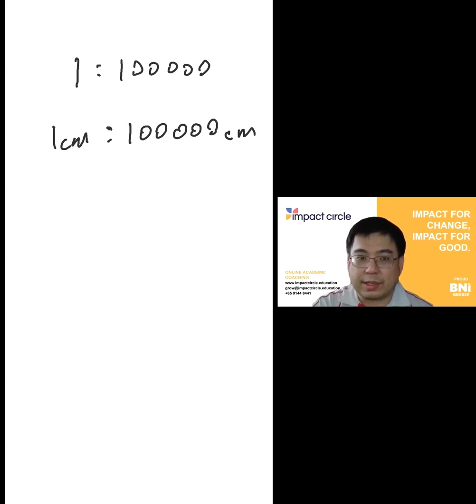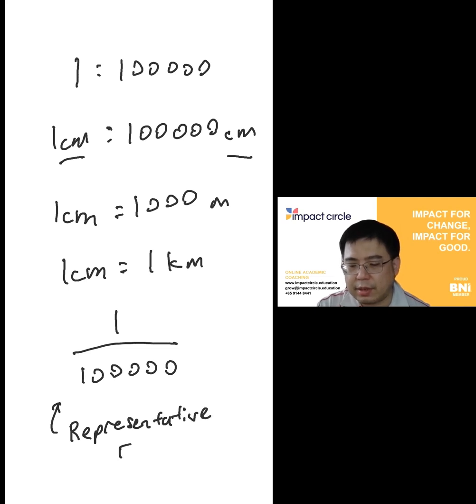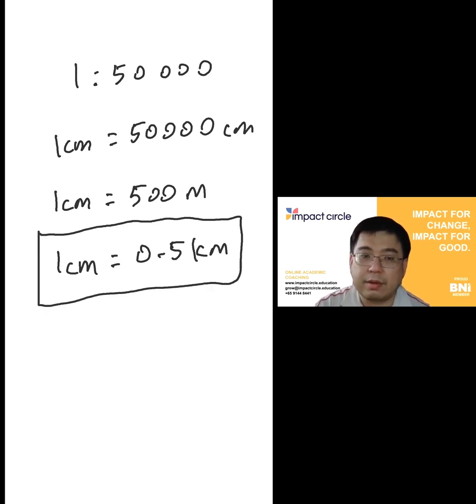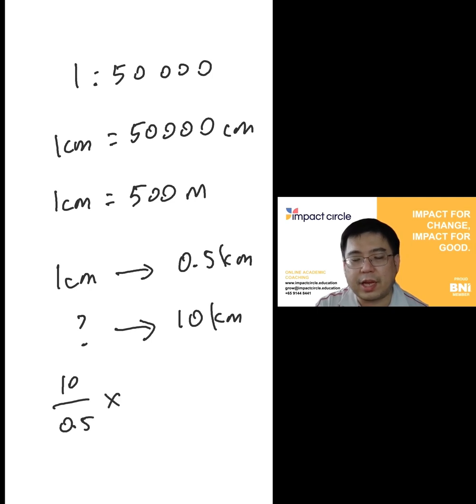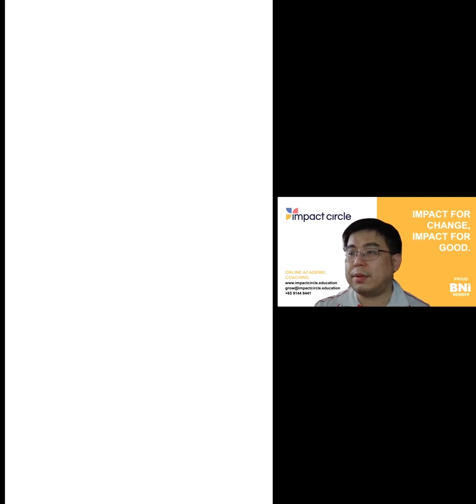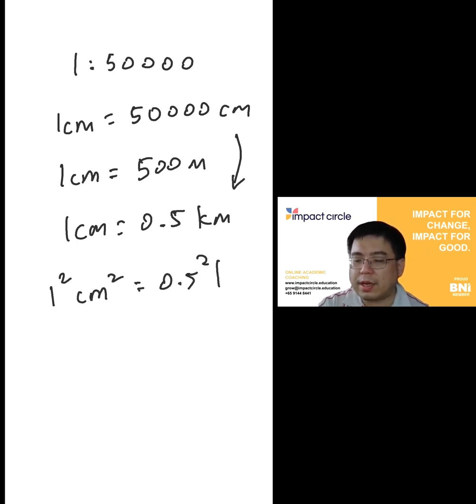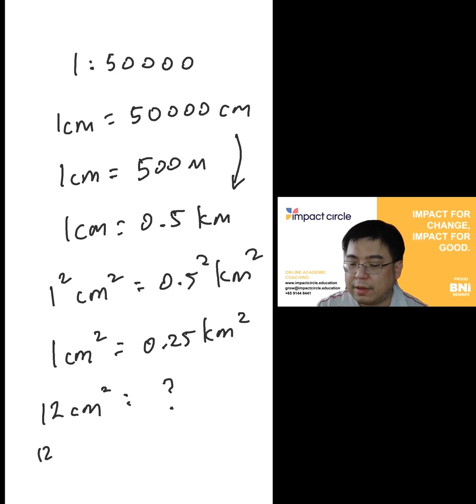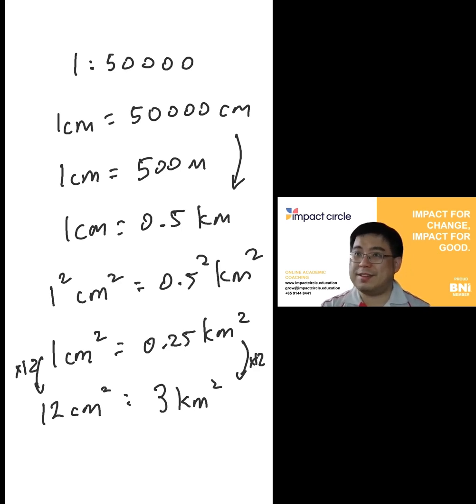Sec 2 Mathematics - Map Scales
Mr Len teaches the basic concepts of map scales.
- map scales in ratio form and representative fraction
- area scales